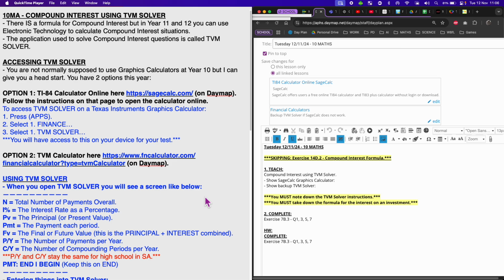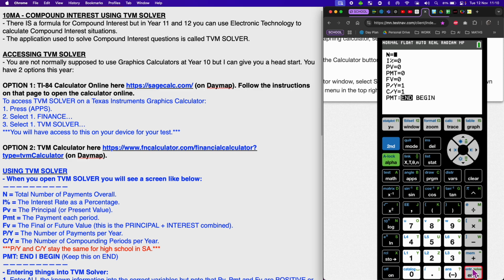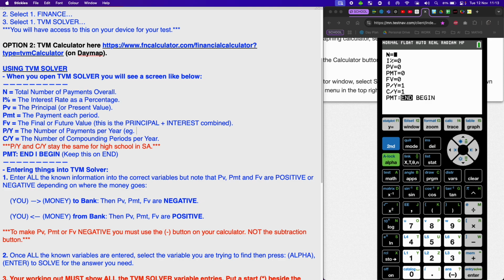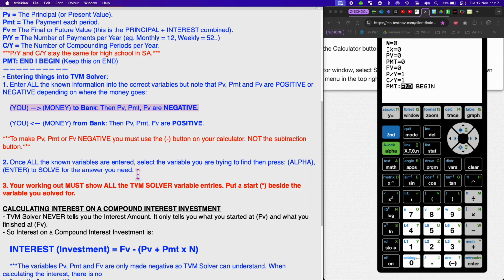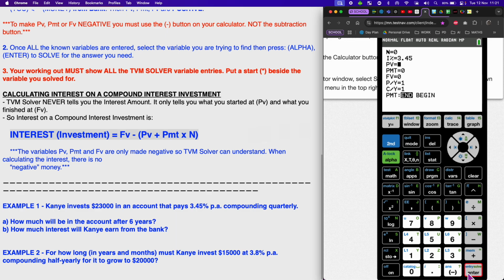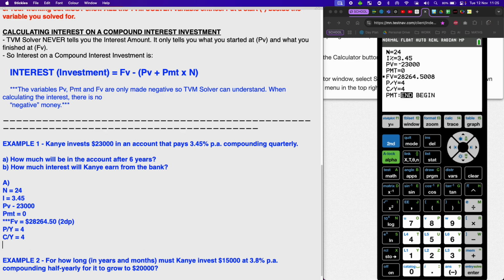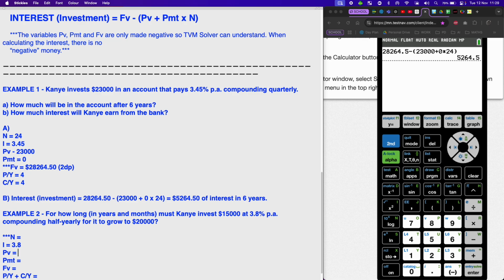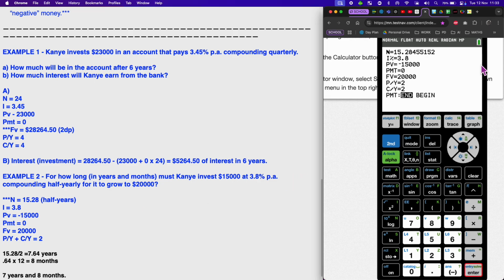10MA COMPOUND INTEREST WITH TVM SOLVER